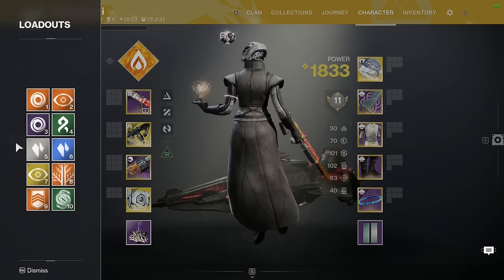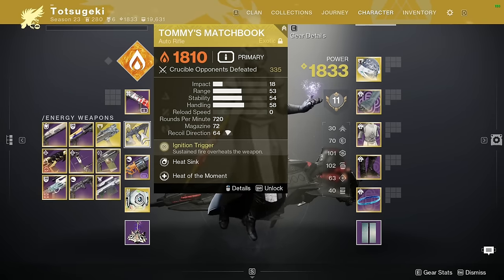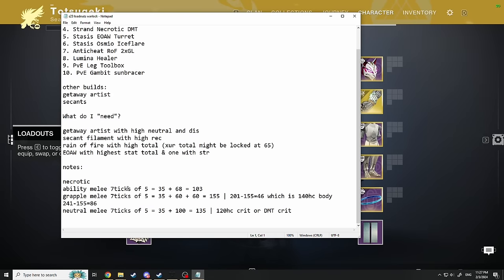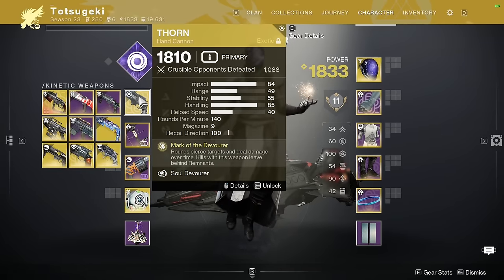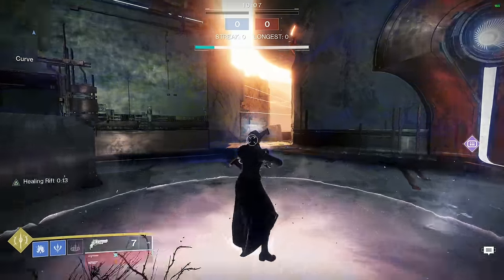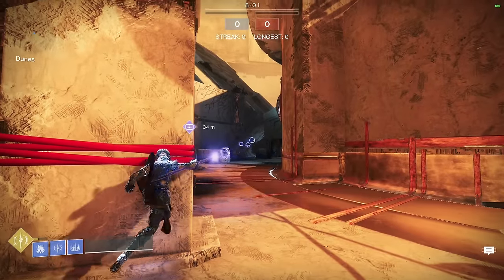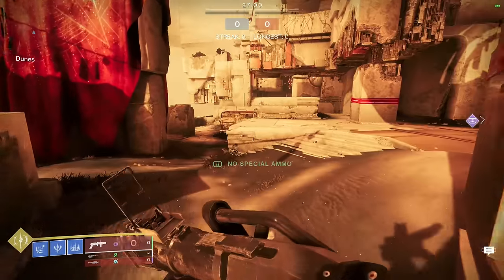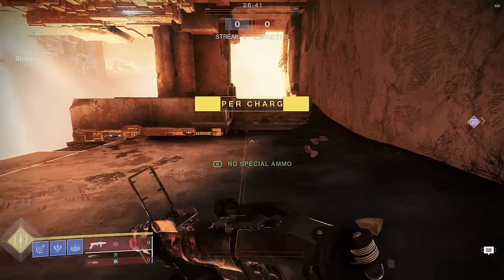Season 23 Warlock Builds | Explained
WARLOCK gaming.